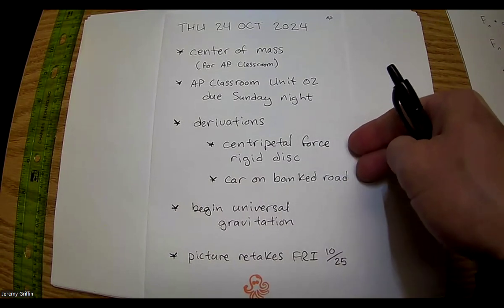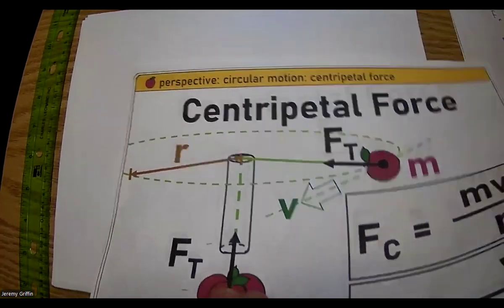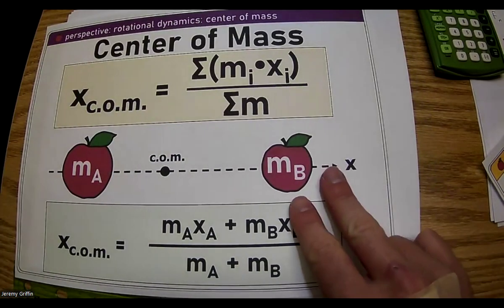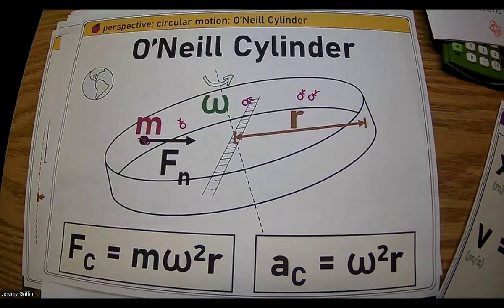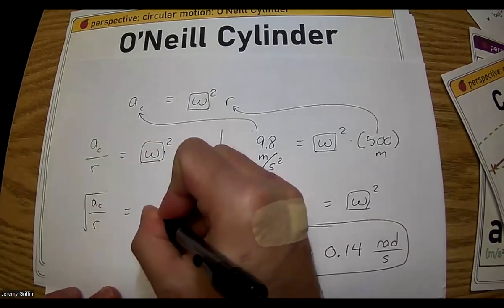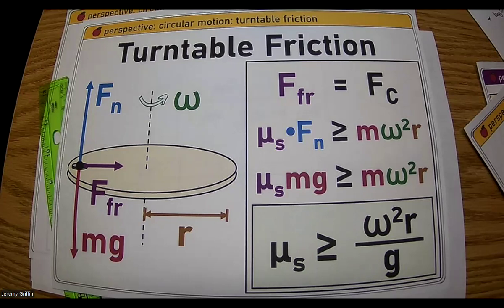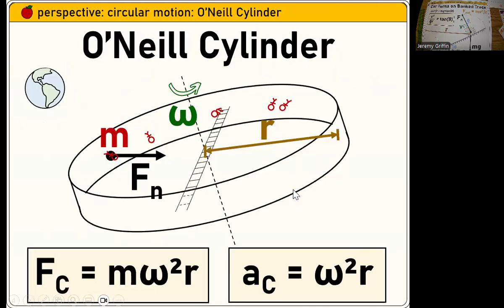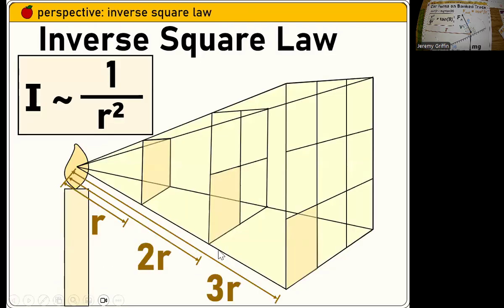2024 1024 - AP Physics Day 48 - O'Neill & Begin Universal Gravitation